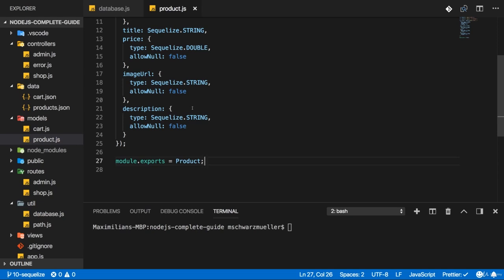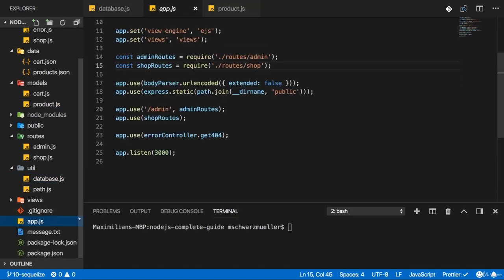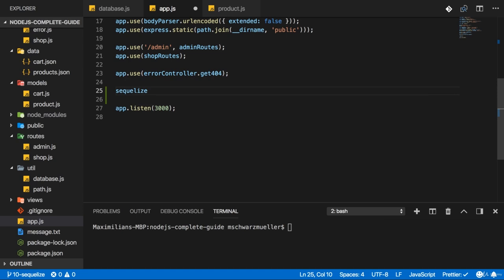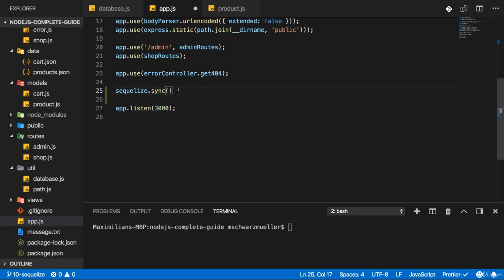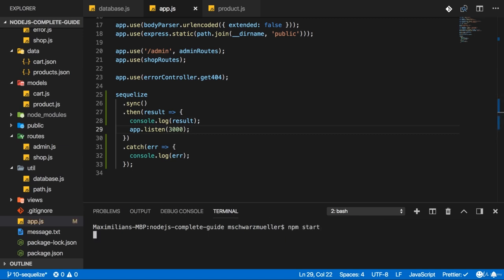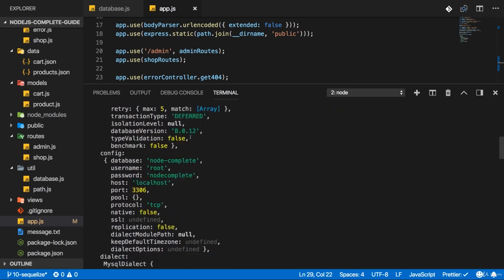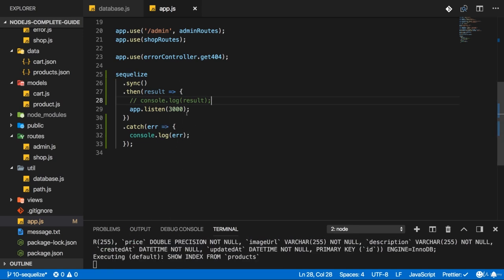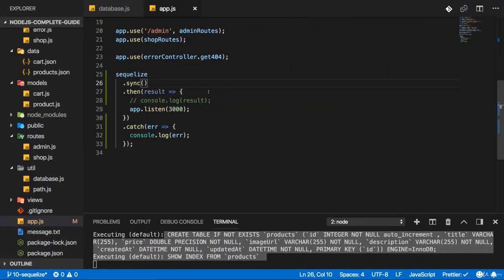005 Syncing JS Definitions to the Database